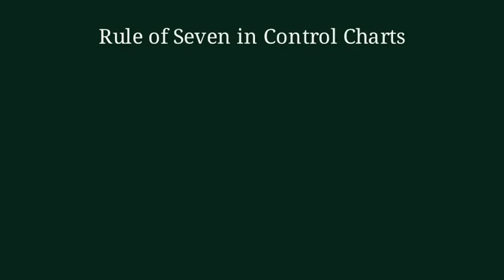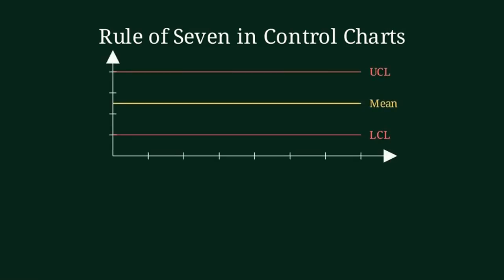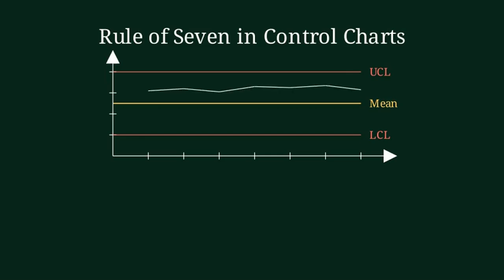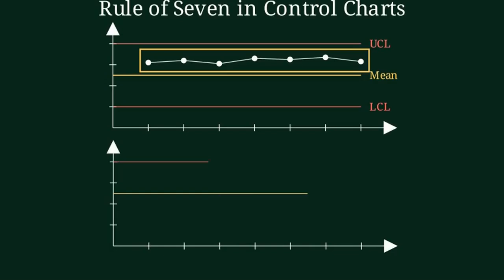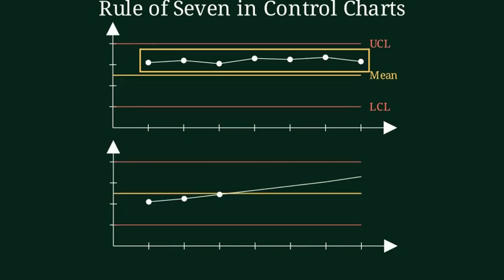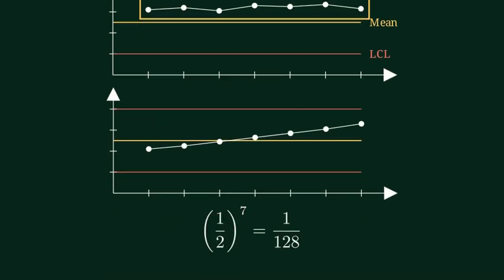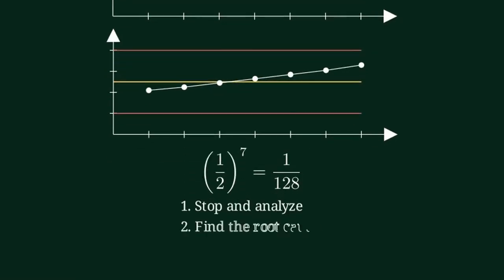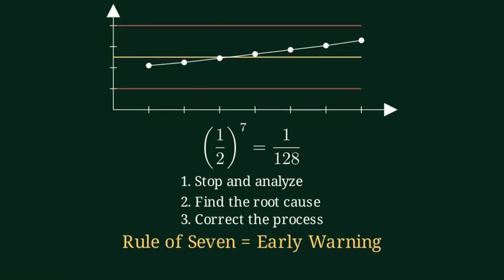Rule of Seven in Control Charts: Spotting Non-Random Patterns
Learn how to apply the Rule of Seven in Statistical Process Control (SPC) and Lean Six Sigma. Discover how seven consecutive data points on one side of the mean indicate a process shift. Master quality control chart rules to identify special cause variation and fix manufacturing issues early.